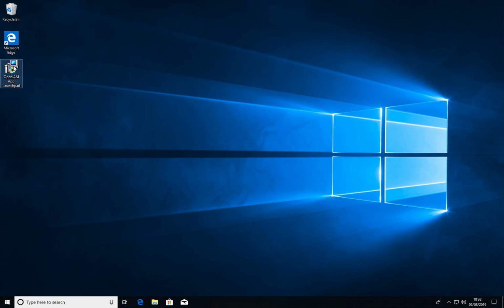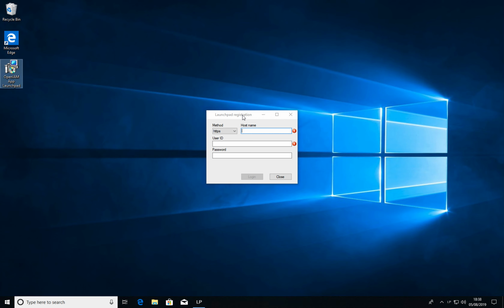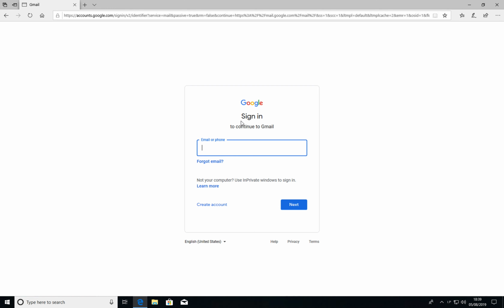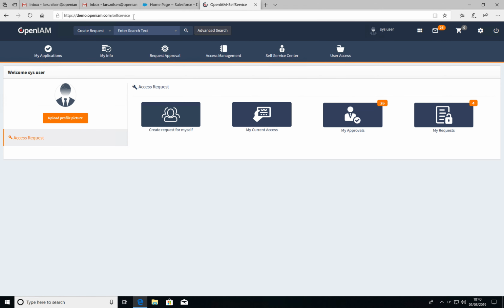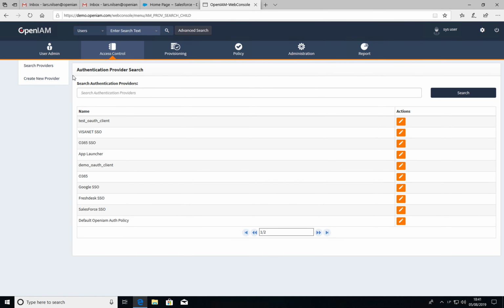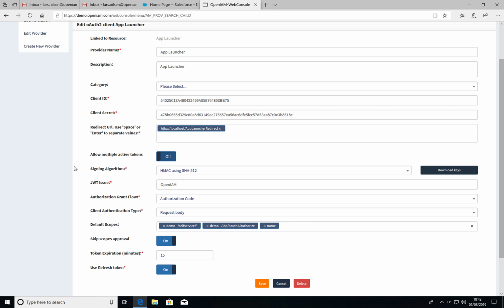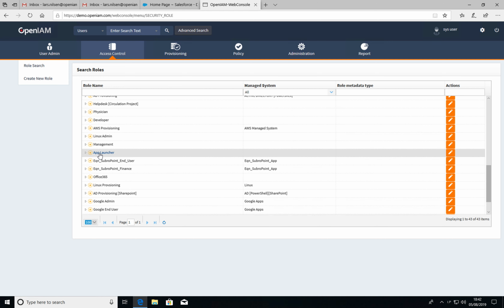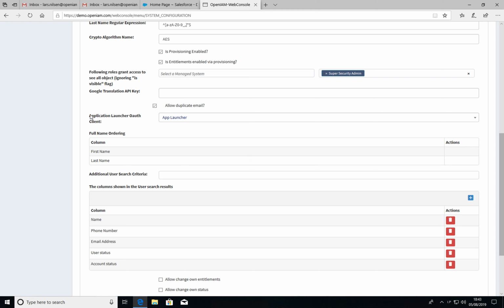Installing and configuring the OpenIAM App Launcher (Desktop SSO)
In this video we provide an overview of Desktop SSO for OpenIAM v4.1.7